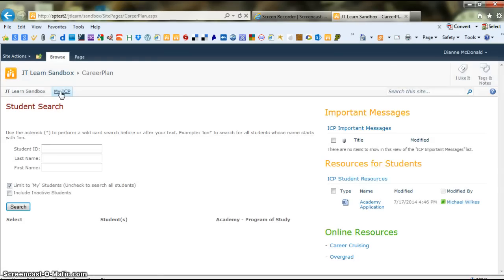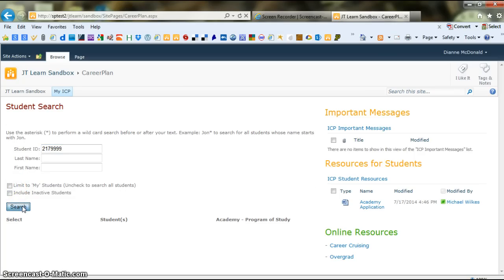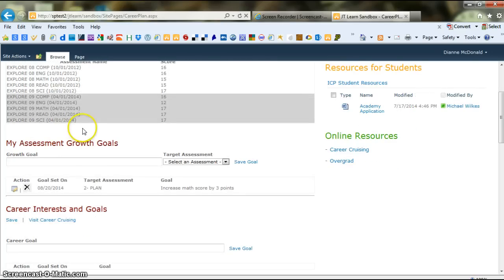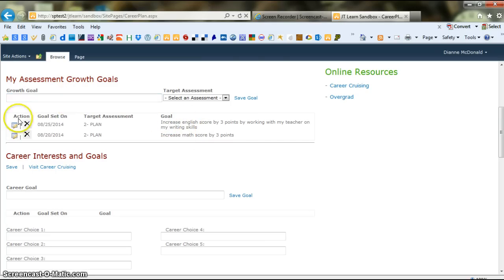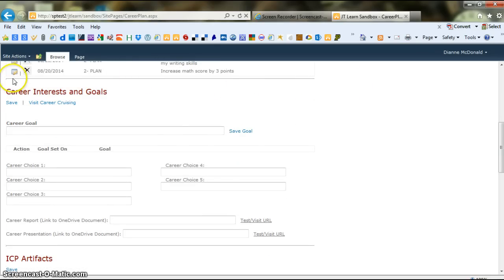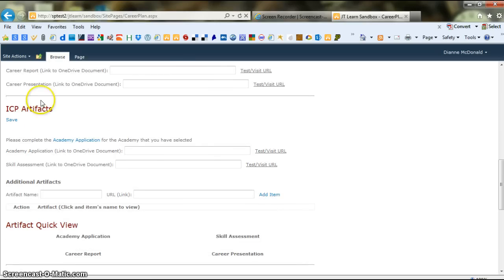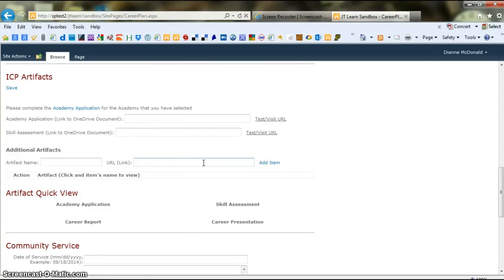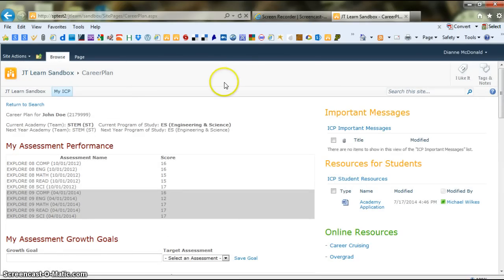ICP Teacher View